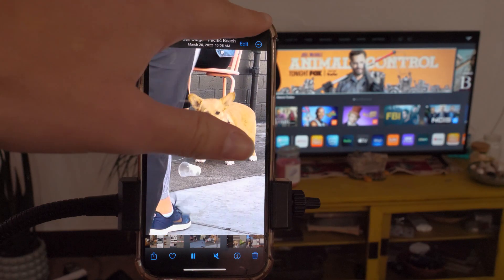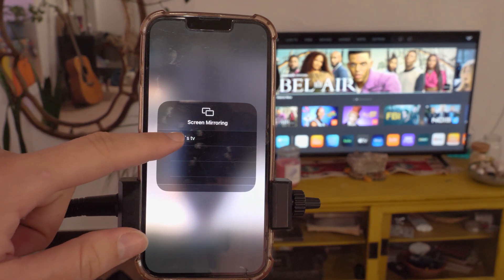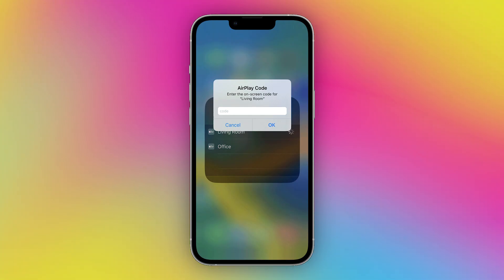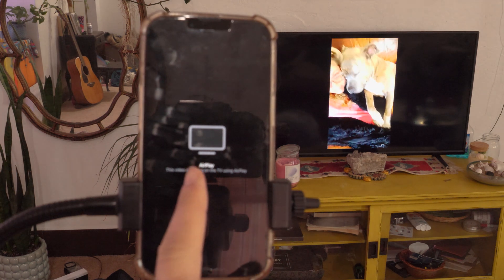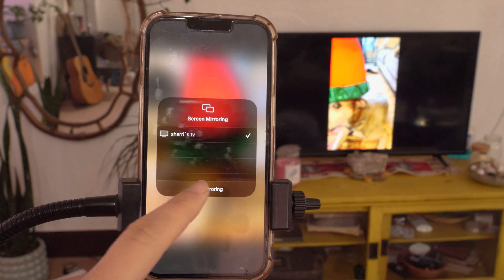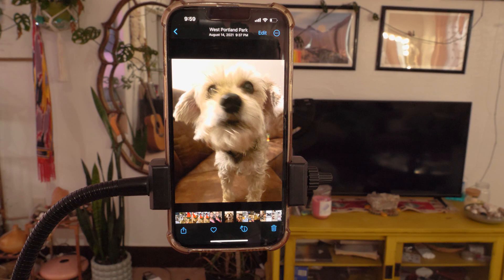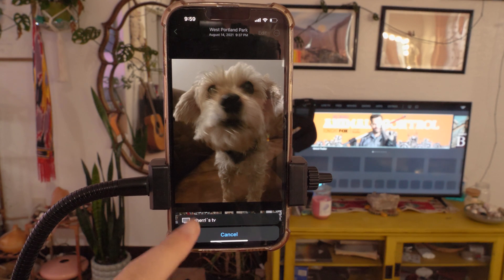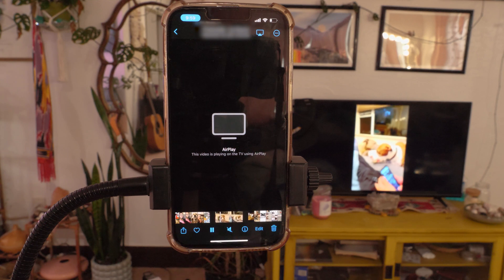Stream Your iPhone Screen on Your TV! | How to Screen Mirror & AirPlay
Do you have photos and videos that you want to show your friends and family without having them huddle around your small phone screen? Well in this video, I show you how you can use AirPlay to stream photos, videos, and the screen of your iPhone on your TV!

0:00 Intro
1:05 How to Screen Mirror
2:01 How to AirPlay